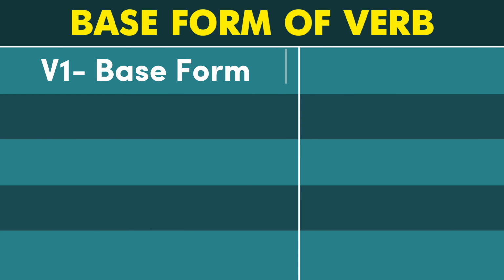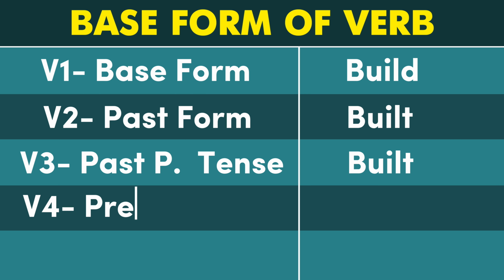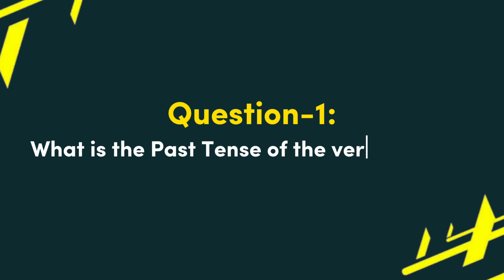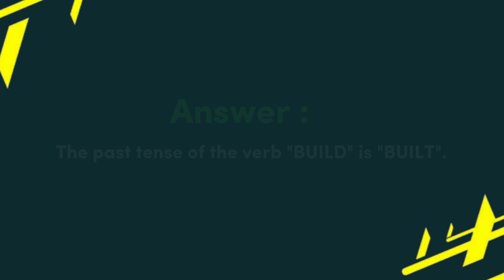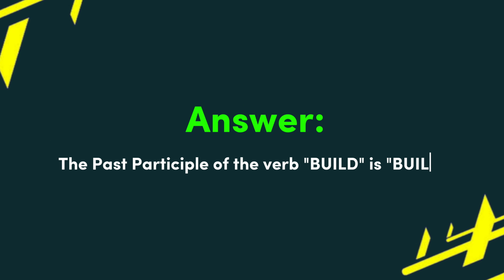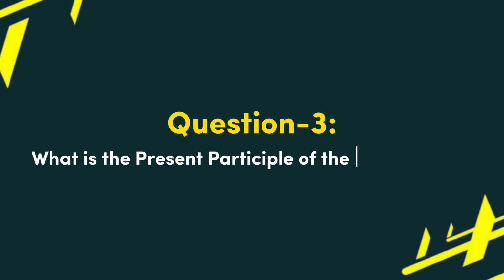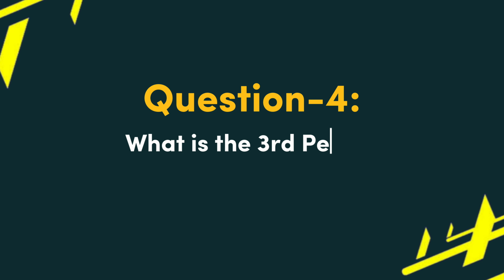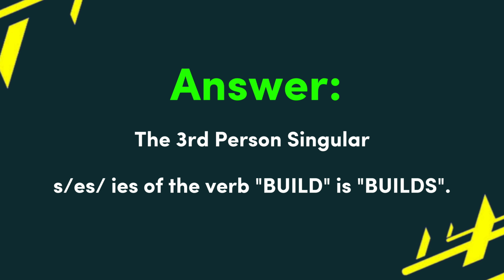Conjugation English Verb to BUILD | BUILD Past Tense, Present, Future, Participle Form - V1 V2 V3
The English verb "to build" is an irregular verb that is used to express the action of transferring something to someone or something else. It undergoes changes in its base form, past tense, and past participle. The conjugation of "to build" in different tenses is as follows:

What is the V1 V2 V3 V4 V5 of build?
Base Form: build
Simple Past (v2): built
Past Participle (v3): built
Present Participle/Gerund (v4): building
3rd Person Singular Present (v5): builds

The irregularity of the verb "to build" lies in its past tense and past participle forms, which do not follow the regular "-ed" pattern used for regular verbs. Instead, the past tense form is "built" and the past participle form is "built." It is important to remember these irregular forms when using "to build" in various tenses and contexts.

Base_form: What is the base form of the verb "build"?
Past: What is the past tense of the verb "build"?
Present: What is the present tense of the verb "build"?
Past_participle: What is the past participle of the verb "build"?
Present_participle: What is the present participle of the verb "build"?